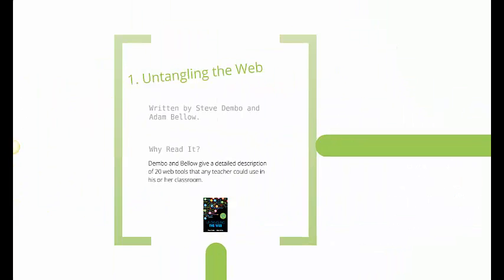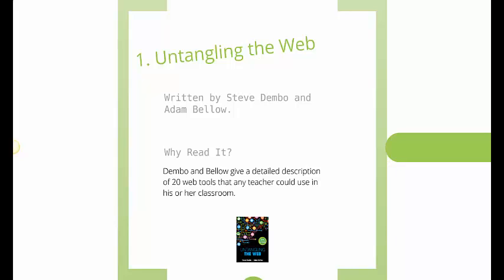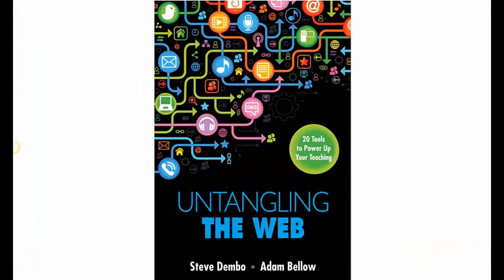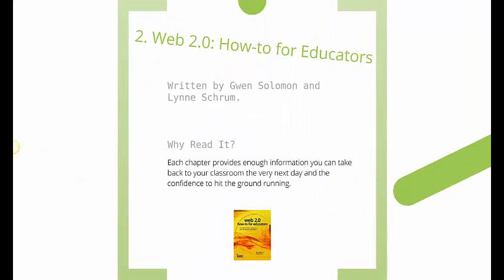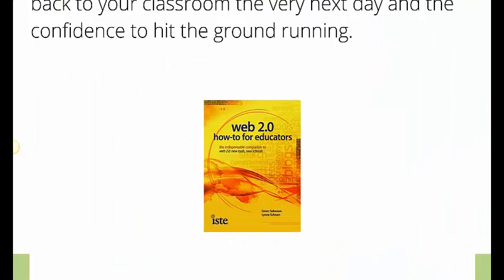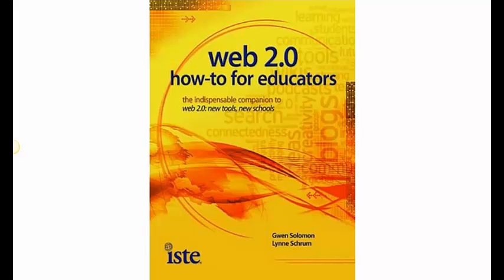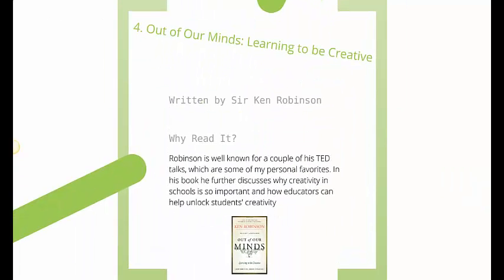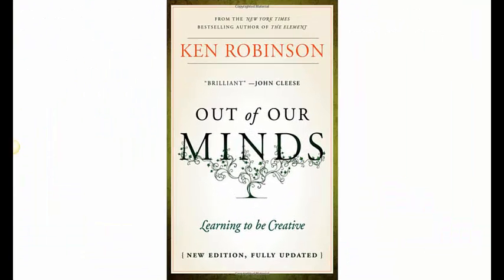5 in 5: Episode 7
This episode contains 5 edtech books to read over the summer.